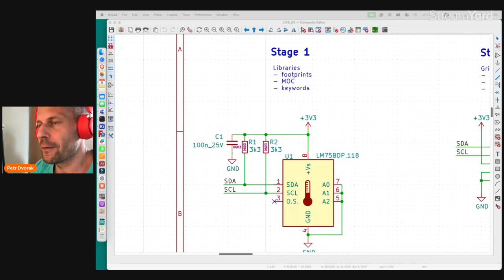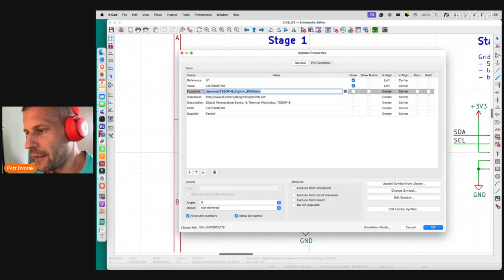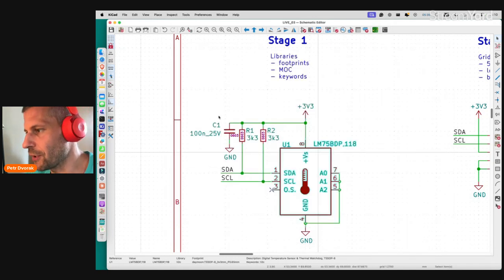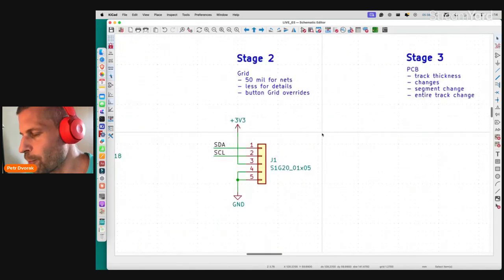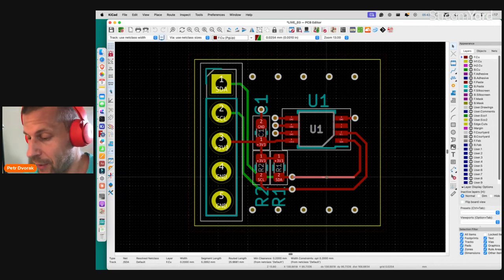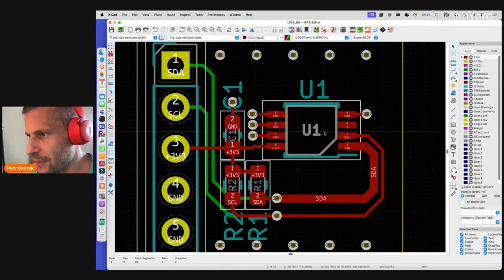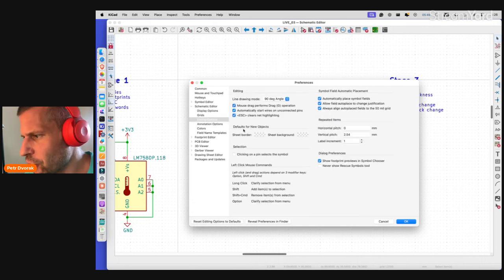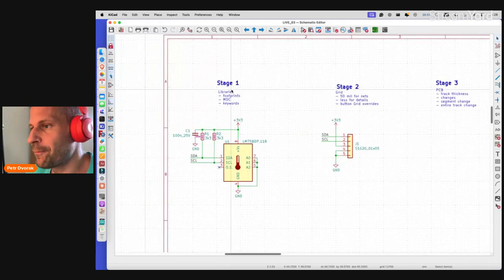KiCAD Essentials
🟠 🔵 Join me for "KiCAD Essentials"

Are you a beginner or junior hardware designer looking for the KiCAD mastery? This is your chance to get hands-on guidance.

In this live, interactive session, you'll:

* Watch real-time KiCAD demonstrations
* Get your questions answered online
* Learn practical tips and tricks

How it works:

1. Tune in to my LinkedIn Live stream
2. Ask your KiCAD questions in the comments
3. Watch me tackling your queries live on screen

Whether you're struggling with schematic capture, PCB layout, or anything in between, this session is your opportunity to level up your KiCAD skills.
Don't miss this chance to accelerate your learning and join a community of aspiring hardware designers.